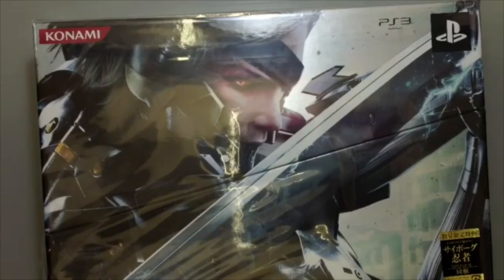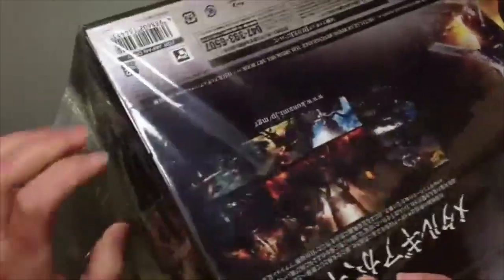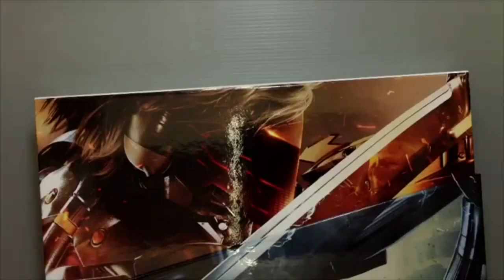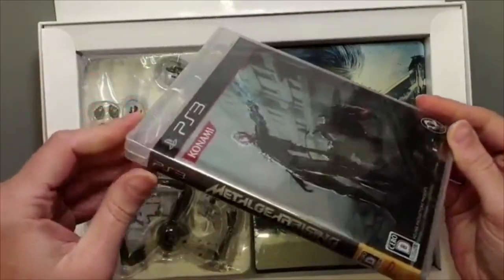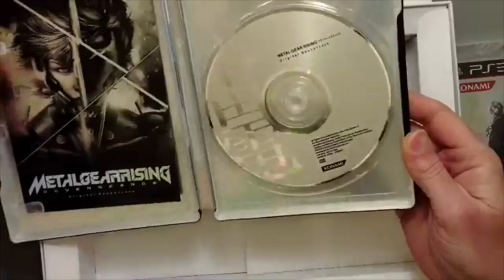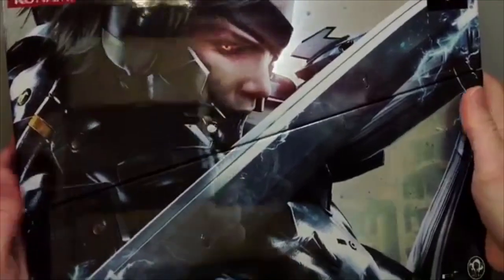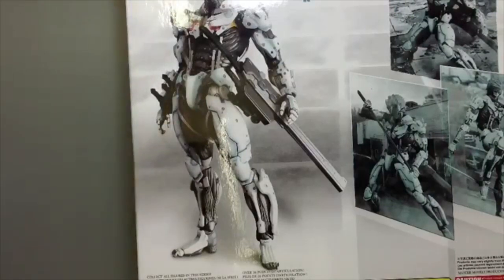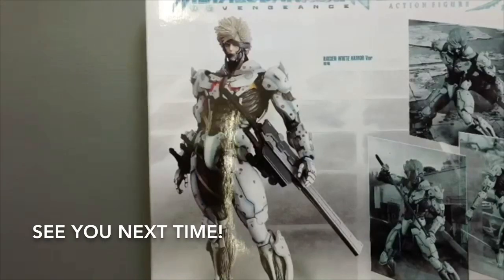Metal Gear Rising Premium Edition in Japan - Japanese VLOG